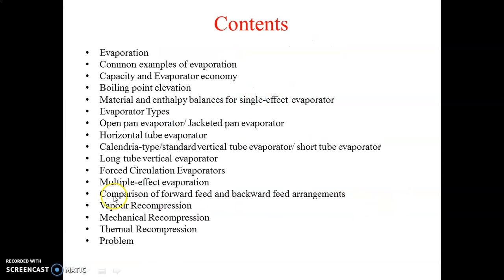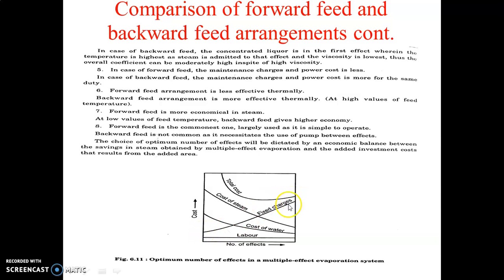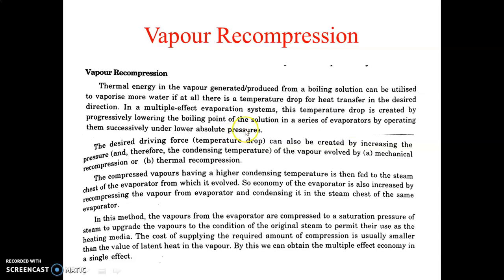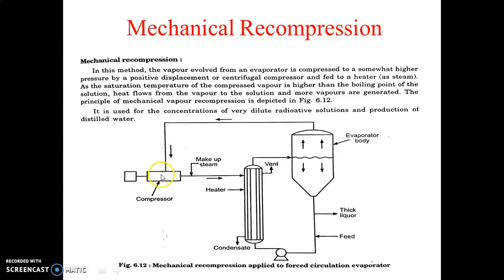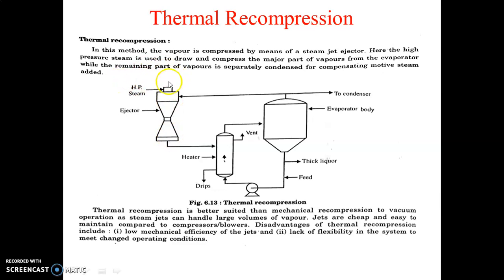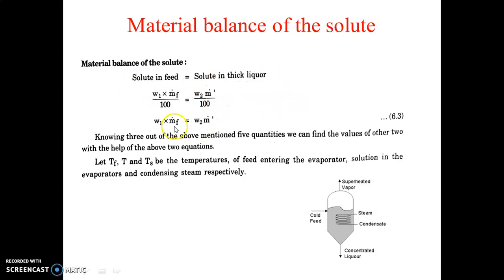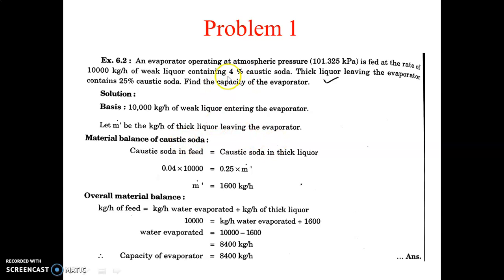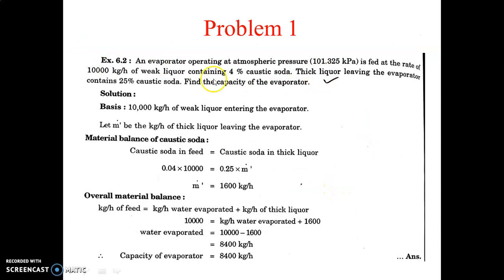HT Rbb unit6,lect7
This video lecture discussed unit6, heat transfer subject for diploma students